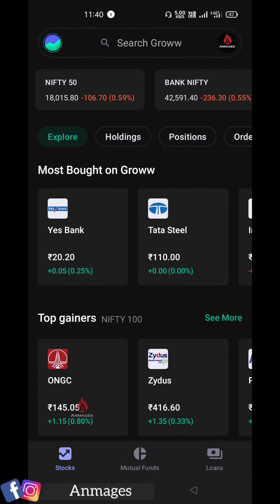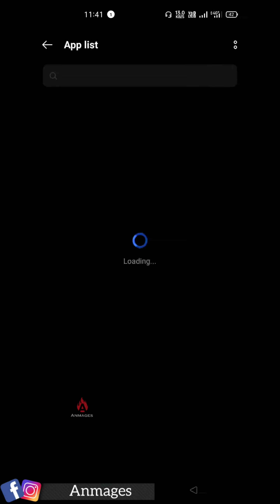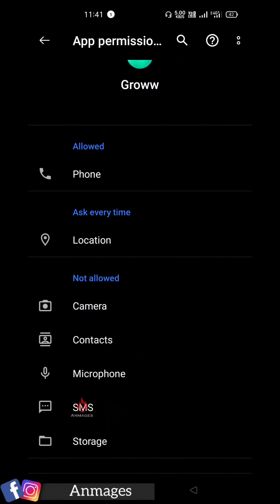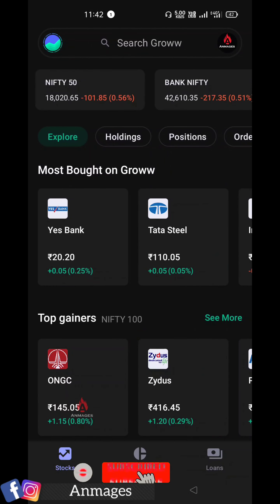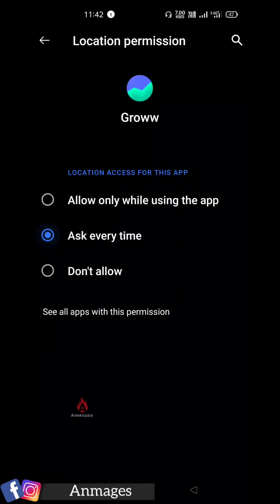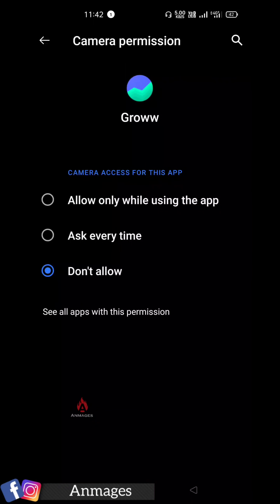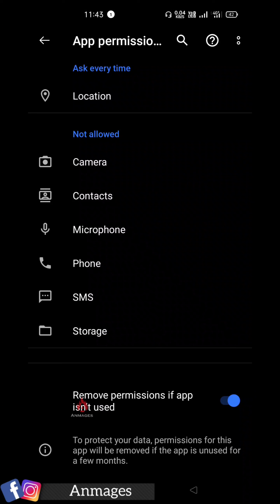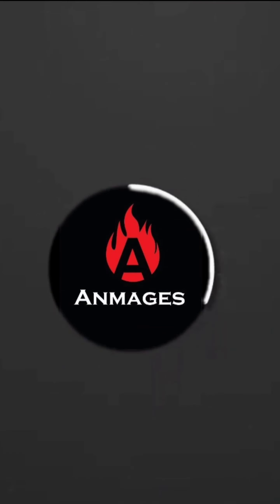Why Groww App asking All permissions from Mobile ? Camera & memory access ? 🔐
F&O option trading:-

Delivery type trading (Long Time expiry) :-

Intraday ( Daily trading) :-

I use CRED to pay all my bills and claim cashback & rewards on them. Use this invite from me and earn up to ₹250 on your first bill payment on CRED.

Mutual Fund investments are subject to market risks, read all scheme related documents carefully. The NAVs of the schemes may go up or down depending upon the factors and forces affecting the securities market including the fluctuations in the interest rates. The past performance of the mutual funds is not necessarily indicative of future performance of the schemes. The Mutual Fund is not guaranteeing or assuring any dividend under any of the schemes and the same is subject to the availability and adequacy of distributable surplus. Investors are requested to review the prospectus carefully and obtain expert professional advice with regard to specific legal, tax and financial implications of the investment/participation in the scheme. This video is only for educational point of view and understand the basic concepts.

Anmages is the technology and information oriented youtube channel, native from tamil language.